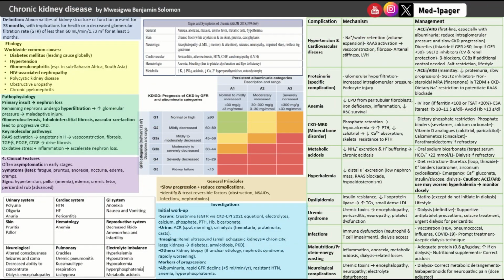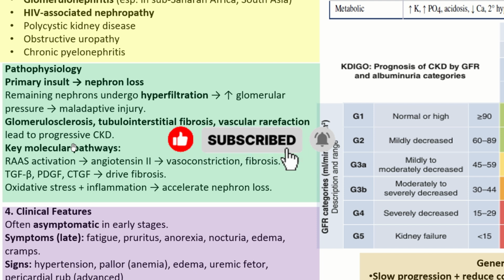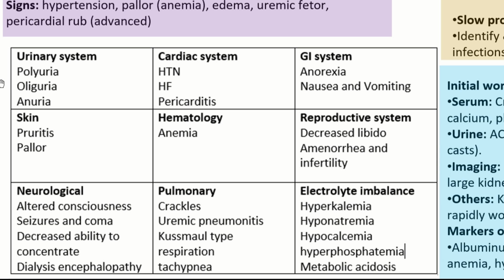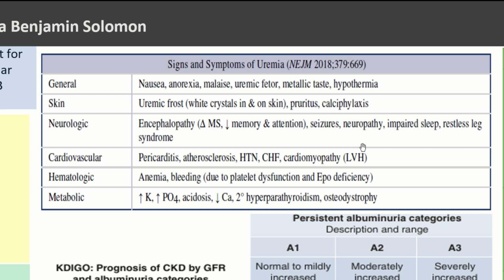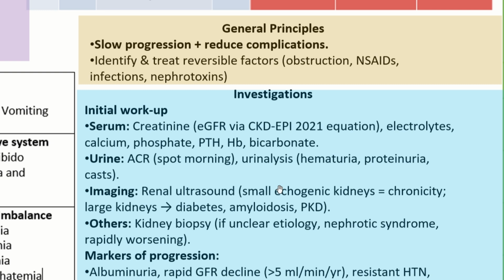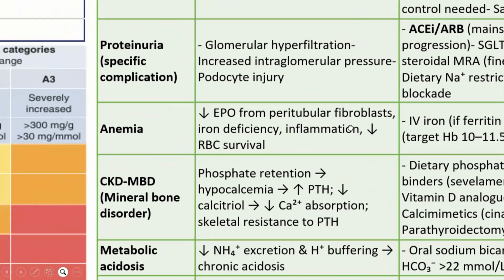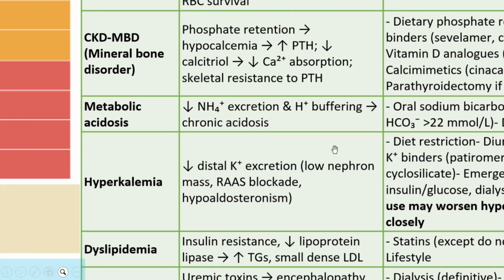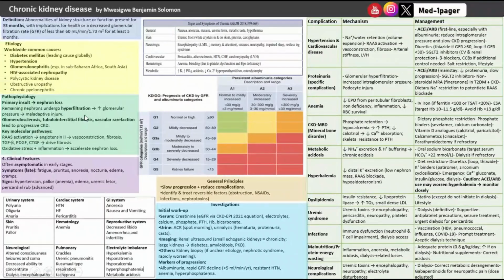Chronic Kidney Disease (CKD): Stages, Causes & Management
Chronic kidney disease explained for medical students: CKD causes, staging, symptoms, complications, investigations, management, and renal replacement therapy.

This Med 1Pager nephrology video gives a high-yield approach to CKD for exams, clinics, and ward learning.

Key topics covered:
- CKD definition and eGFR staging
- Diabetes, hypertension, glomerulonephritis, and other causes
- Anemia, mineral bone disease, acidosis, and fluid overload
- Urine ACR, eGFR, ultrasound, and monitoring
- ACE inhibitors, BP control, dialysis, transplant, and referral

Chapters:
00:00 Introduction to chronic kidney disease
02:48 Glomerular pressure and progressive injury
04:21 Common causes
05:35 Urinary manifestations
07:12 Gastrointestinal symptoms and anaemia
09:54 Metabolic effects and CKD staging
11:41 Combining albuminuria and eGFR categories
14:15 Blood pressure and proteinuria management
17:53 CKD mineral and bone disease
20:07 Uraemia and indications for dialysis